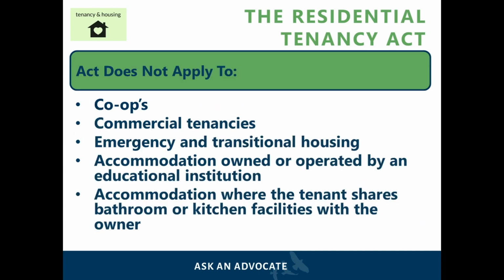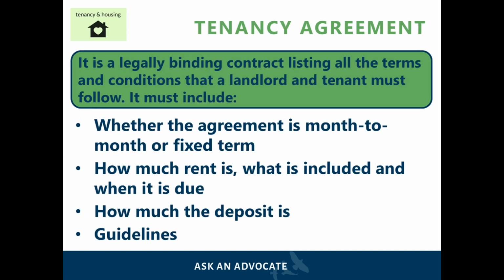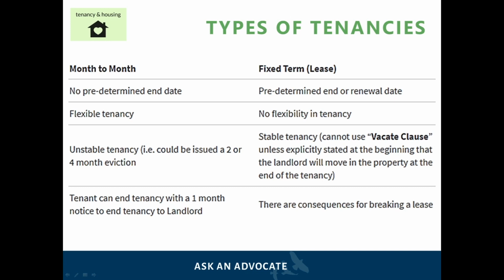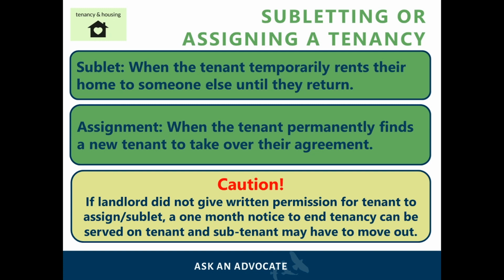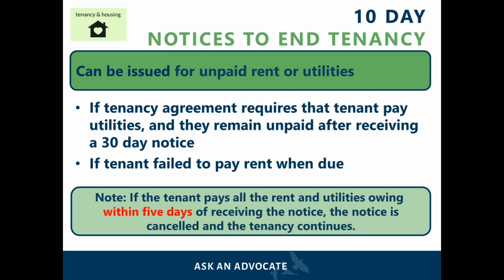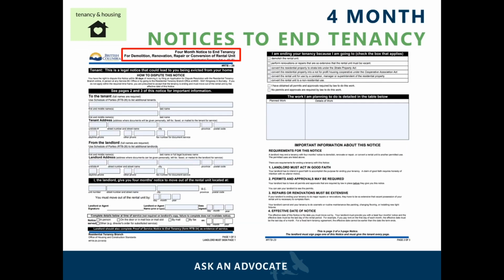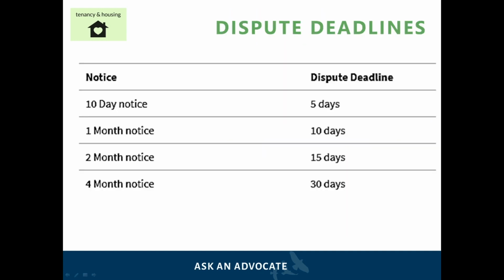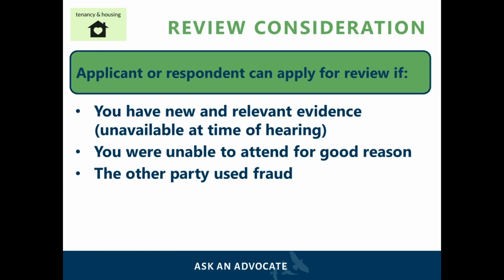Tenancy Overview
This video provides an overview of how to have a successful tenancy agreement and tenancy laws in British Columbia. Feel free to take a look below for more details and timestamps.

00:00 - Overview
00:49 - Residential Tenancy Branch
01:22 - Residential Tenancy Act
02:13 - Starting a tenancy I
02:32 - Tenancy responsibilities
03:45 - Starting a tenancy II
04:13 - Tenancy agreement
06:15 - Types of tenancies
07:09 - Security & pet damage deposit
07:35 - Condition inspections (move-in/move-out)
07:54 - Paying the rent
08:11 - Rent increases
08:45 - Landlord accessing unit
09:30 - Subletting or assigning a tenancy
09:55 - Receiving an eviction notice
10:23 - Tenant ending a tenancy
11:03 - Notices to end tenancy
11:42 - Serving documents
12:22 - 10 day eviction notice
13:03 - 1 month eviction notice
13:45 - 2 month eviction notice
14:34 - 4 month eviction notice
15:09 - Ending a tenancy successfully
15:38 - Death of a landlord or tenant & frustrated tenancy agreement
16:41 - Abandonment & foreclosure
17:07 - Family violence or long term care & tenant refusing to leave
17:40 - Dispute deadlines
18:06 - Tenant application for dispute resolution
18:19 - Application to waive filing fee
18:39 - Tenancy hearing
19:14 - Expedited hearings
20:13 - Review consideration